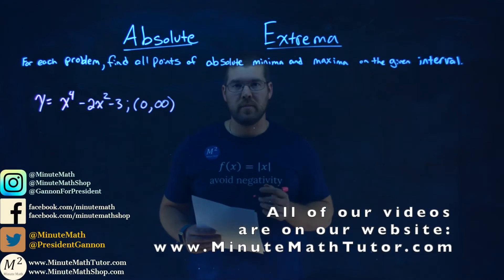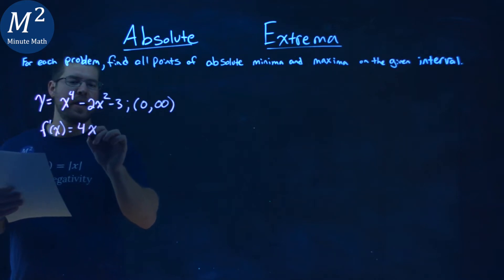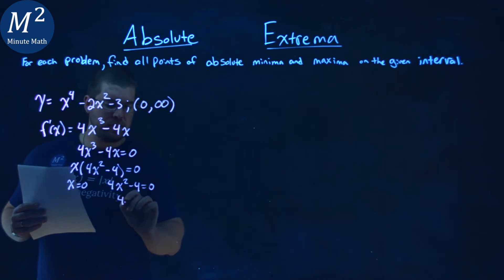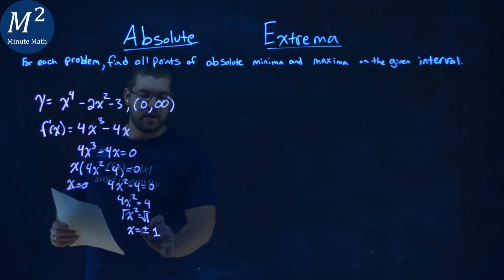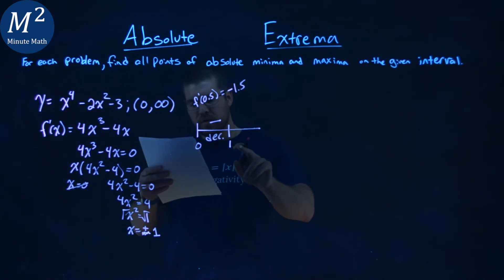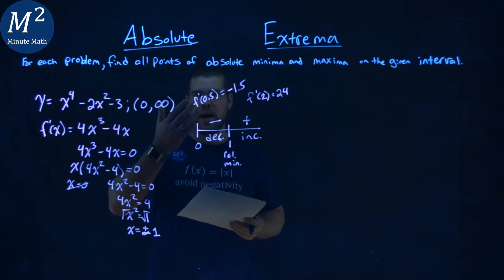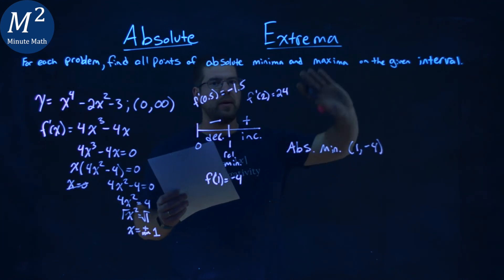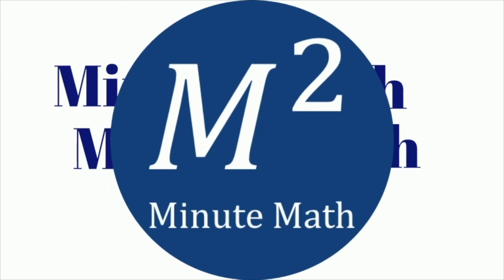y=x^4-2x^2-3; (0, ∞) | Find all points of absolute minima and maxima | Worked out solution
Absolute Extrema. Find all points of absolute minima and maxima on the given interval of y=x^4-2x^2-3; (0, ∞). We learn how to find the absolute minimum and absolute maximum of y=x^4-2x^2-3; (0, ∞). We first find the derivative of the function. Then we find the critical points of the function. We then apply the first derivative test to see where the function is increasing and decreasing. This then helps us find where the function has a relative minimum or a relative maximum. We then use those x-coordinates and plug them into our original function to find the y-coordinate values. We then also find the endpoints of the interval. With all of this information, we can then determine where the Absolute Minima and Absolute Maxima are. This is a great introduction into Relative Extrema. This is under the topic of Applications of Differentiation with this free online math video lesson.